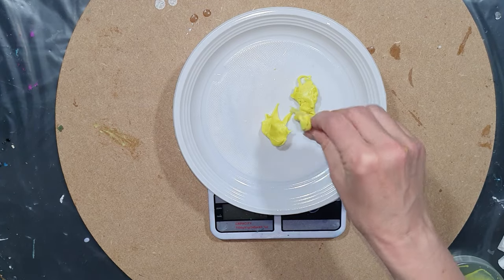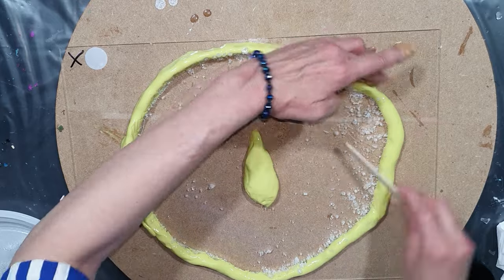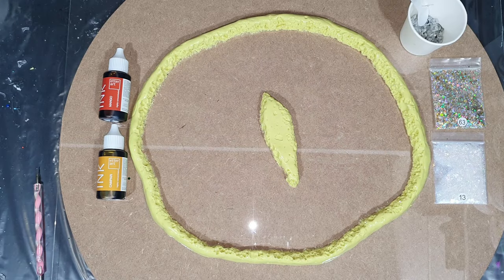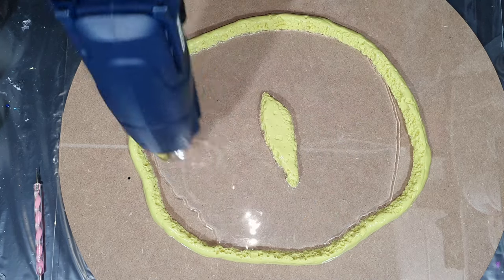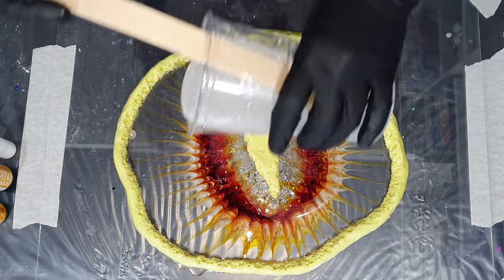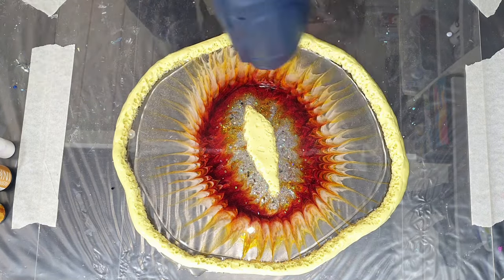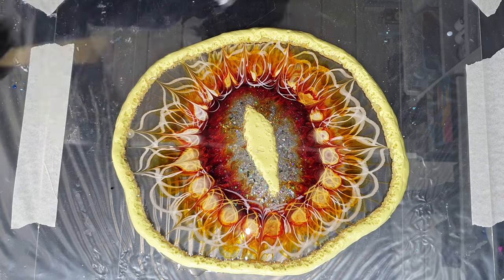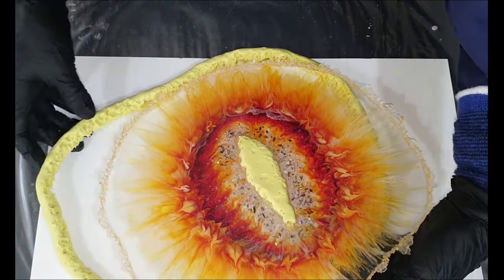HOW TO make Druzy Edge on Resin Geode Tray with Grown Alum Crystals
515. In this video I show how to make a beautiful druzy edge on a resin geode tray. For the druzy edge I use self grown alum crystals. This is a full tutorial in which I show the whole process of how to make this druzy edge on a resin geode tray.

EUROPE/REST OF THE WORLD: Etsy Shop ArtbyPetraJongbloed
Materials used:
THE NETHERLANDS
Plexi Glas sheets
Resin Pro Siliconen Rubber
Just Paint Mirror Glass, Nature
ENGLAND
Resin Pro Silicone Rubber
USA
Plexi Glass sheets